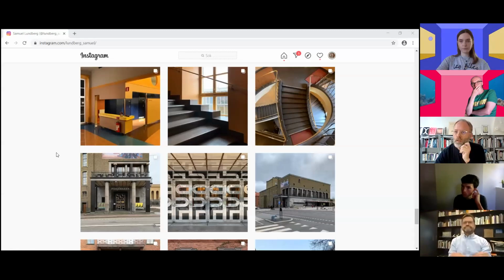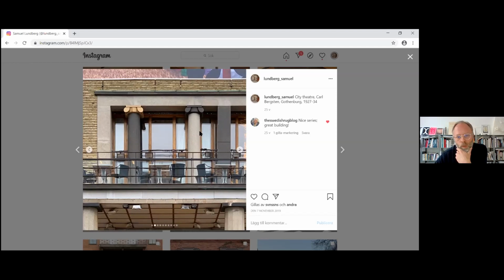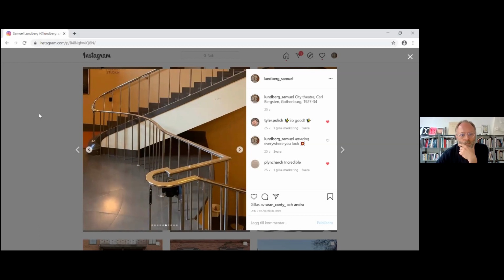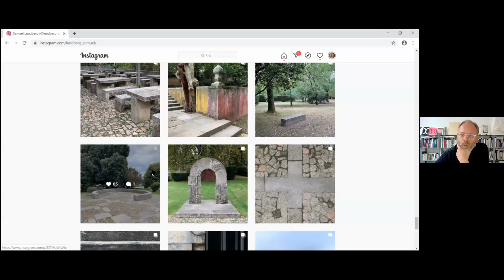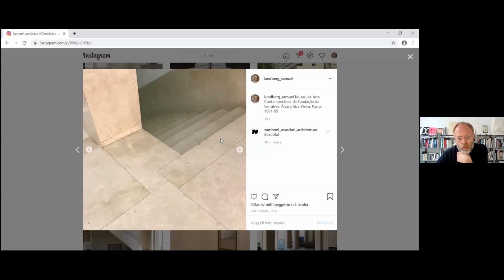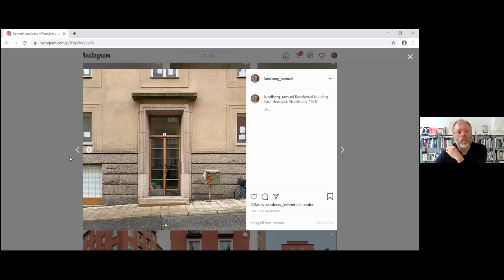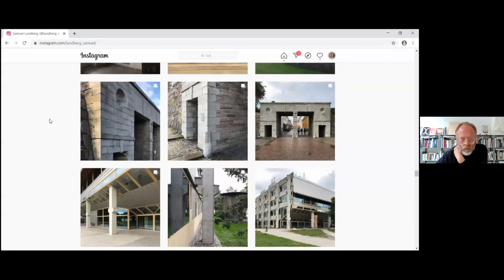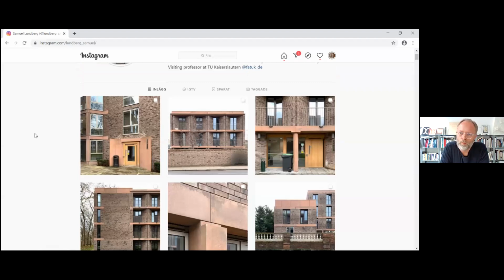100 Day Studio: Samuel Lundberg - 'within each of them vault after vault opened endlessly'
Day 21 of the 100 Day Studio: Hermansson Hiller Lundberg director Samuel Lundberg presents the first of three tours of buildings that have featured on his Instagram account.  The featured buildings include projects in Portugal by Siza and Tavora as well as a number of mid-twentieth century projects from Lundberg's native Sweden.

100 DAY STUDIO
The 100 Day Studio is a new series of online lectures, interviews, building tours and panel discussions, organised by The Architecture Foundation.  For 100 weekdays from Monday April 6th 2020 to Thursday August 27th 2020, the 100 Day Studio will host many of best architects and architectural thinkers in the world, broadcast live and uploaded here on this channel. The curriculum for the week ahead will be announced each Friday